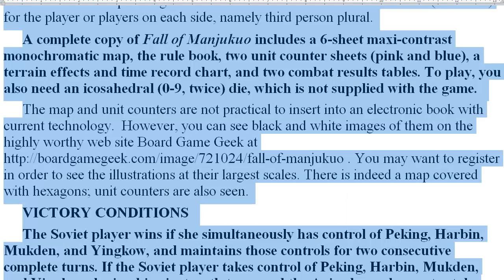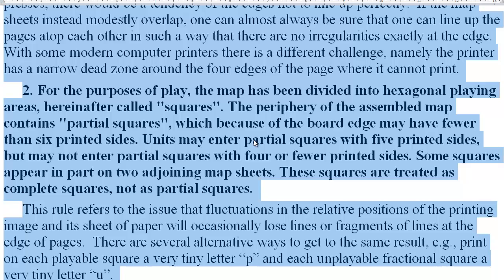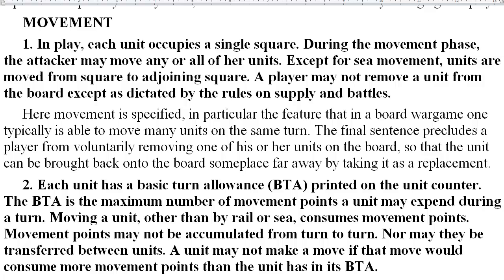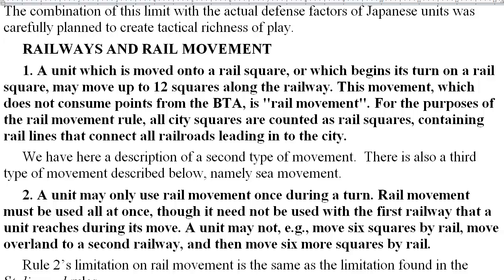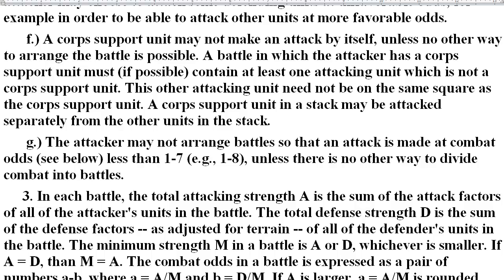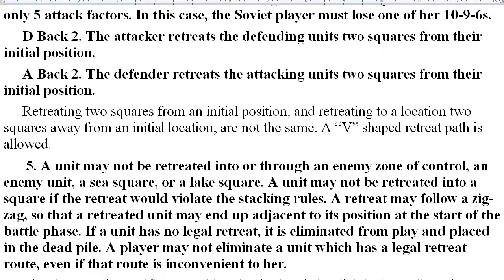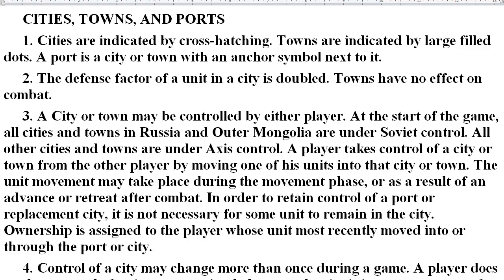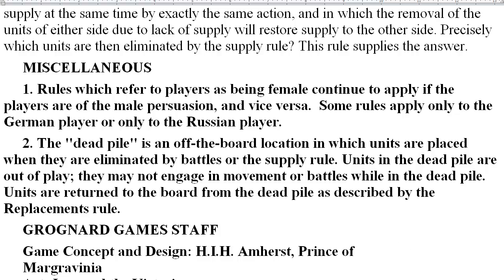Wargame Design 21 Analysis of a Rules set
In which I give the text of rules, and some discussion of how the rules work.  This is a recording of remarks on text, not a physical lecture.

The remainder of the course was students working on games, followed by playtests. The student games all reached the point were the games executed, the rules were solid, but more adjustment was needed to polish play balance.